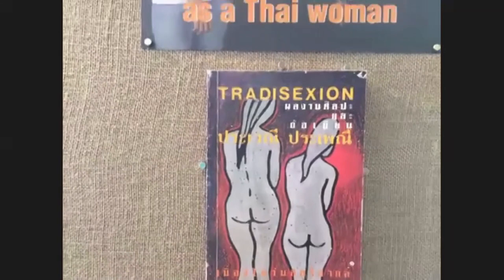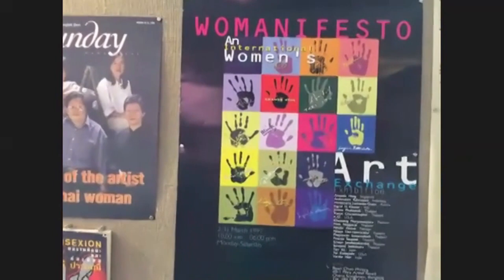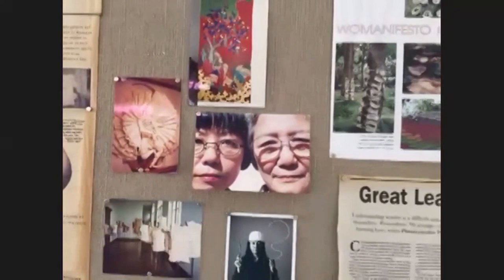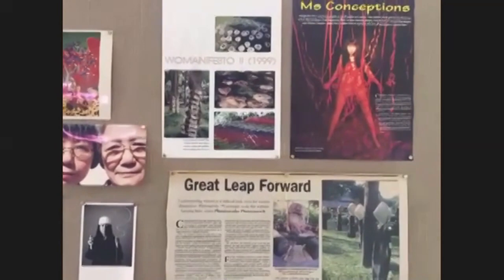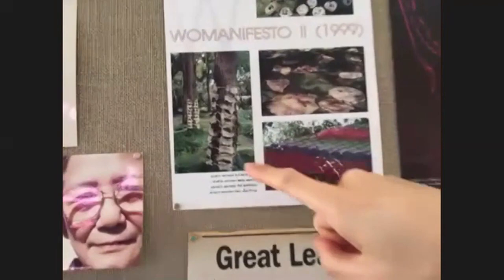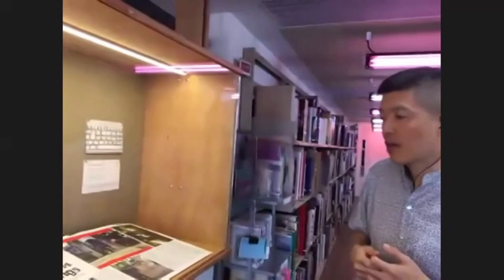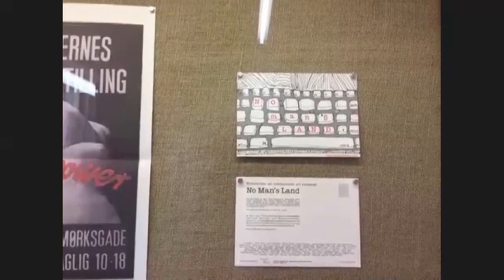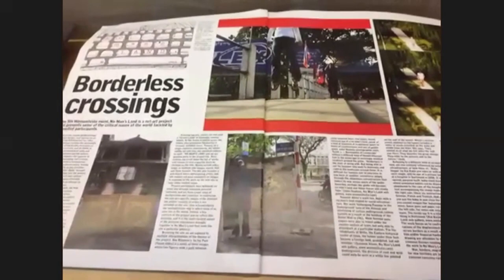Talk | John Tain | Crafting Communities: Online Exhibition Tour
John Tain with Ali Wong, Varsha Nair, Nitaya Ueareeworakul, Nilofar Akmut, and Phaptawan Suwannakudt | Online Exhibition Tour in English | 12 August 2020

An online exhibition tour of “Crafting Communities” led by John Tain, AAA's Head of Research. Ali Wong, Research Project Associate, will also take part for a Q&A with audience members.

“Crafting Communities“ considers the history of Womanifesto, a feminist biennial project active in Thailand from 1997 to 2008. Drawing on newly found archival materials, the exhibition presents the project as an important example in Southeast Asia of both feminism and international exchange. Timed to coincide with the launch of the Womanifesto Archive on AAA’s website in the fall, the archive project and accompanying exhibition also continue lines of inquiry related to pedagogy that AAA is pursuing this coming year in its programmes, exhibitions, and collections.